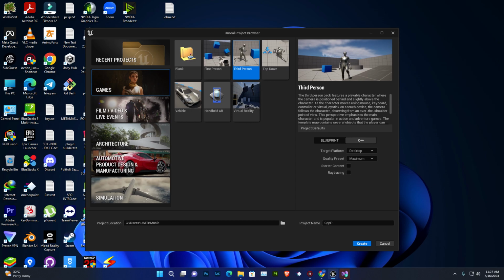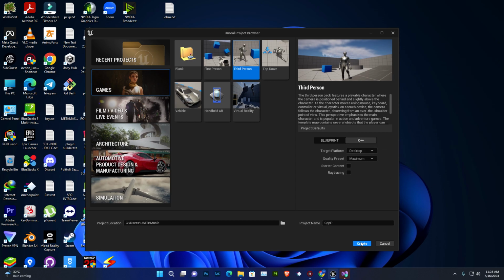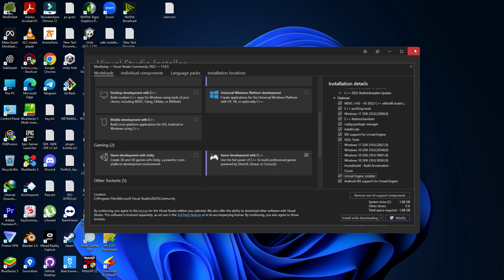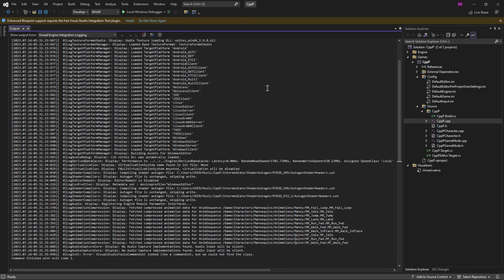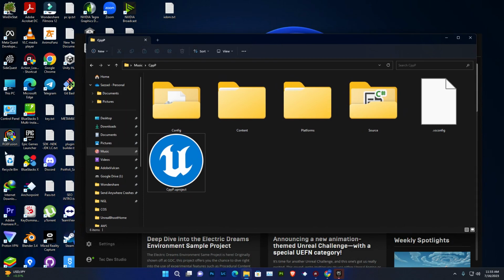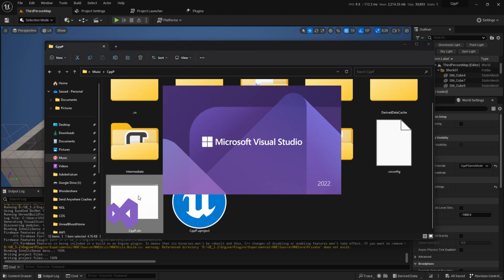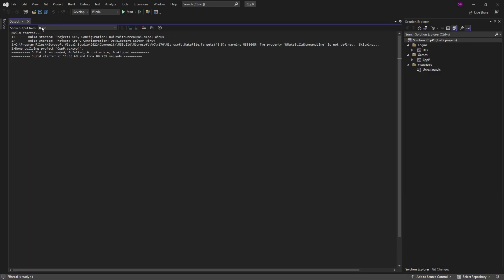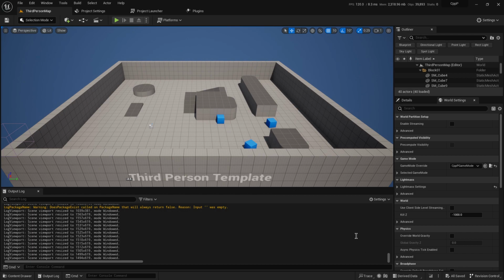unreal engine 5 course for beginners free class course C++ project create & Setup Class 4